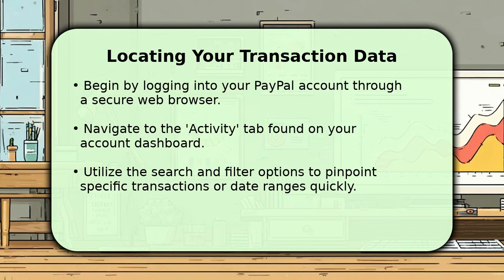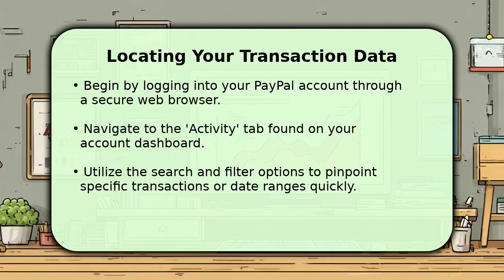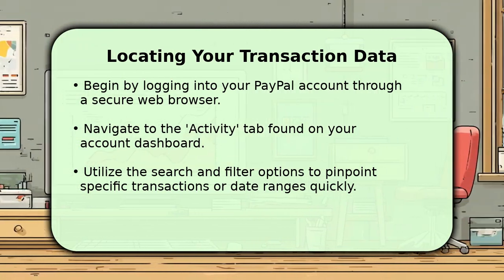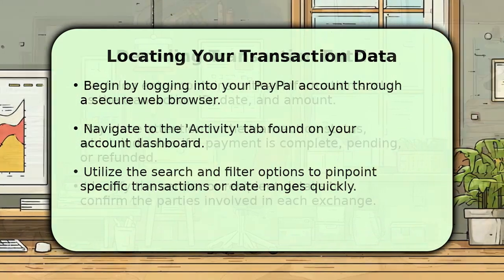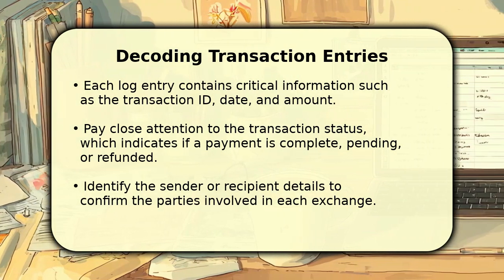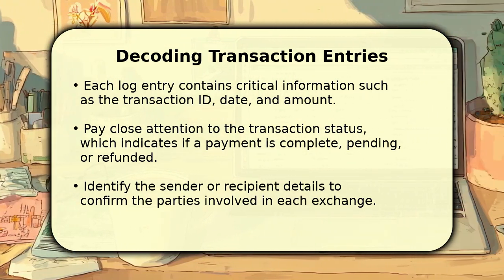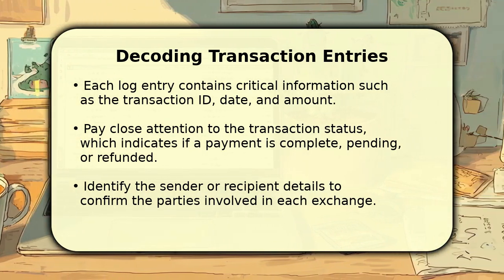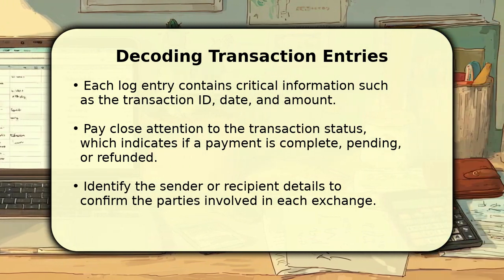How To Use PayPal Logs 2025 (Only Way)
▸ :^) Are you looking to understand how to use PayPal logs effectively? This comprehensive guide reveals the only way to access and interpret your PayPal transaction logs. Learn valuable insights into your PayPal account activity, transaction history, and data management. Whether you're tracking payments, reviewing transfers, or analyzing financial records, this video provides a step-by-step tutorial on navigating PayPal logs. Gain the knowledge to monitor your account, identify important details, and ensure accurate record-keeping. Understand how to pull essential data from your PayPal account to help with various needs, from personal finance management to potential dispute resolution.